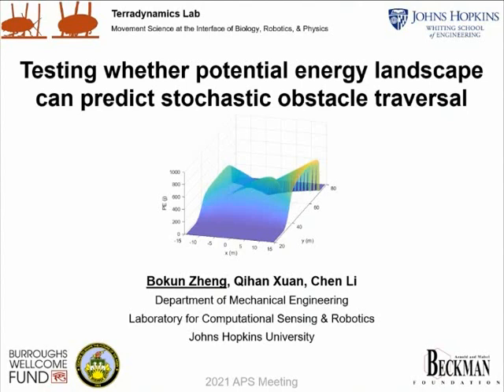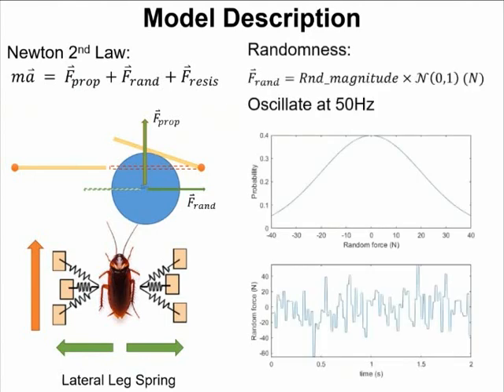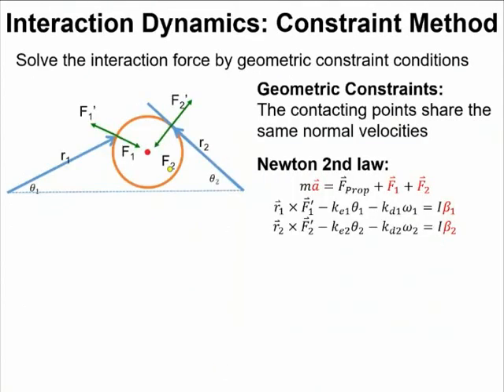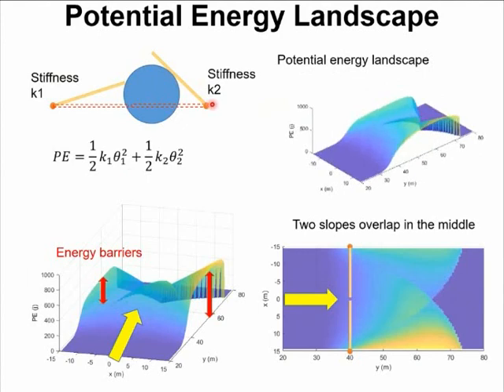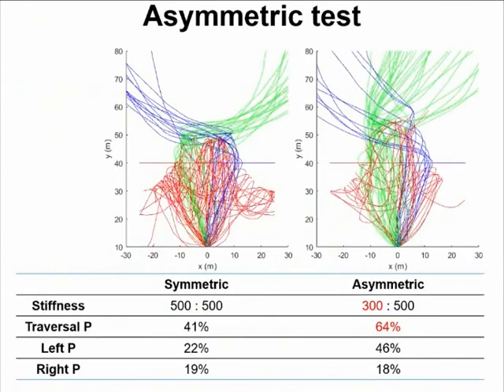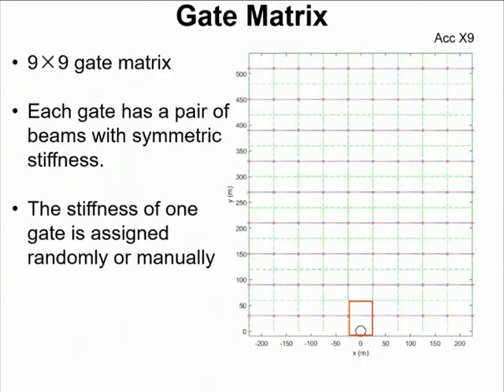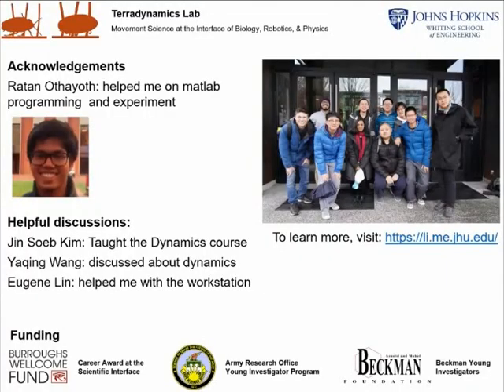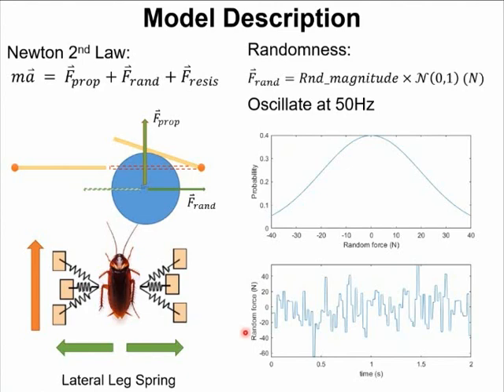[APS2021] Testing whether potential energy landscape can predict stochastic obstacle traversal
S14 Robophysics Robotics Meets Physics IV Complex Environment  APS March Meeting 2021
Bokun Zheng, Qihan Xuan, Chen Li